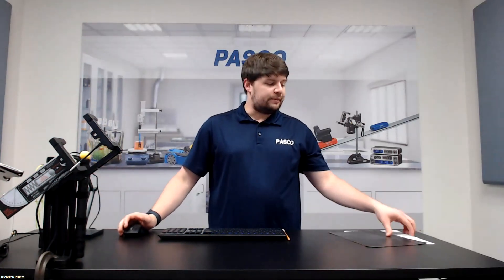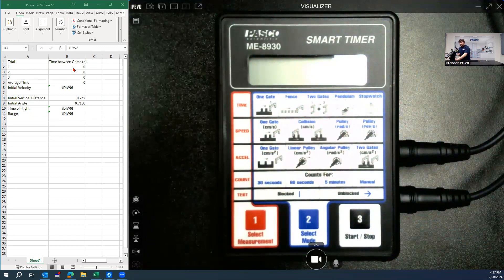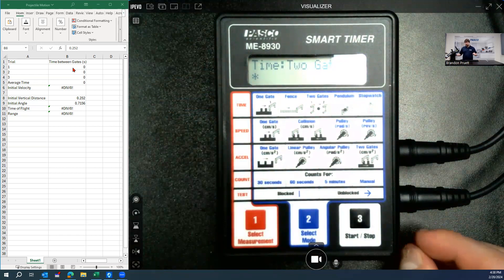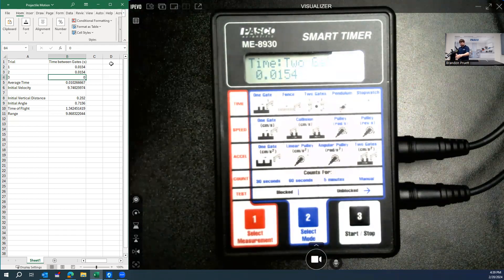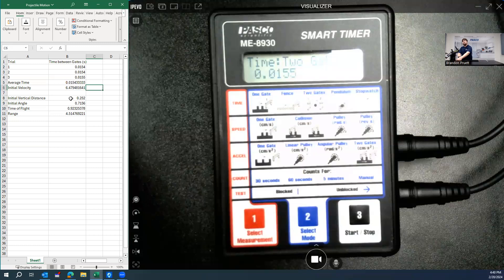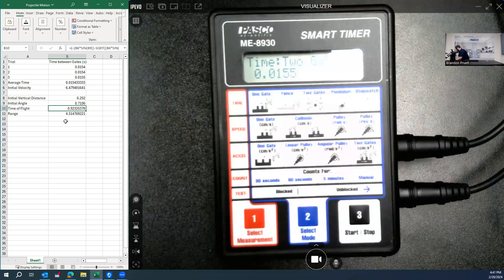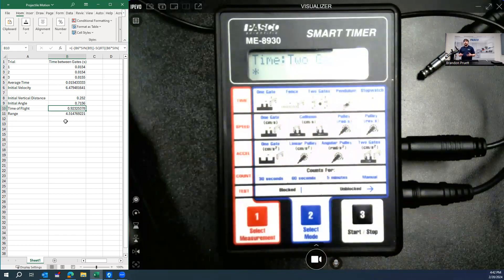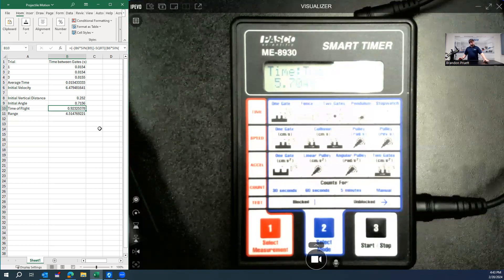Projectile Motion with PASCO Projectile Launcher, Photogates, and Smart Timer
NOTE:

For all data collection runs, use the long range spring setting whenever possible; gravity's effect on measurements is more obvious at lower settings and will introduce more errors.

See Projectile Launcher (ME-6800) manual for experiment setup as a reference.